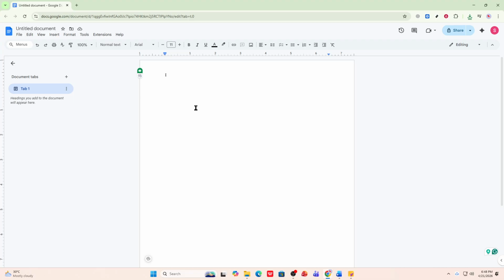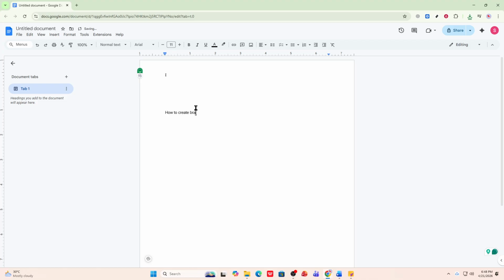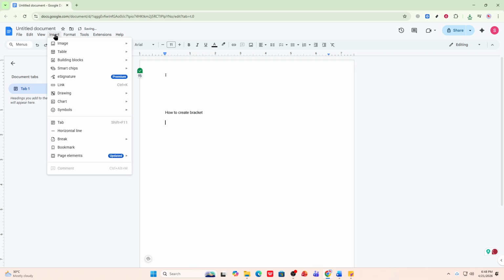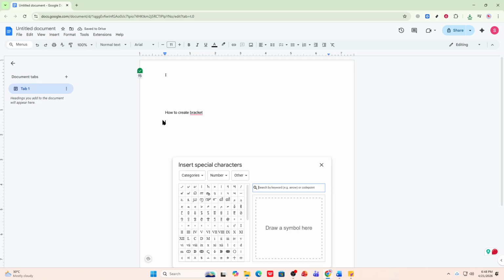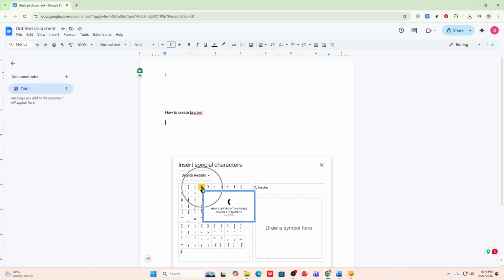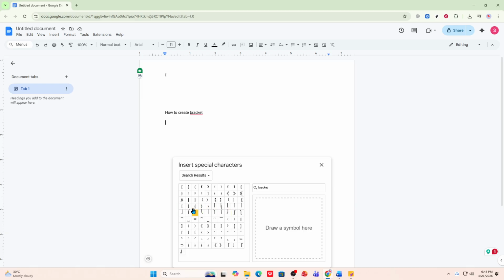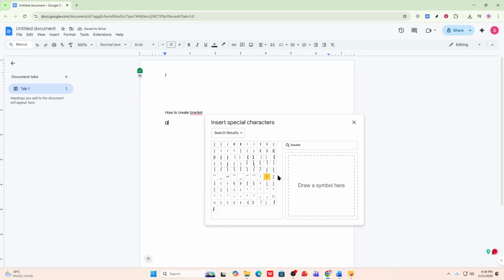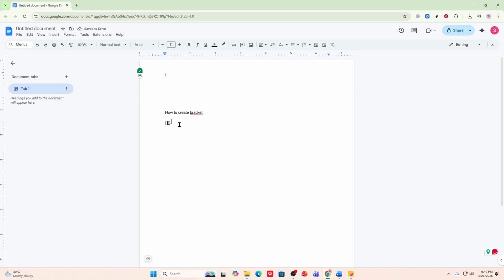How to Create a Bracket in Google Docs [2026 Guide]